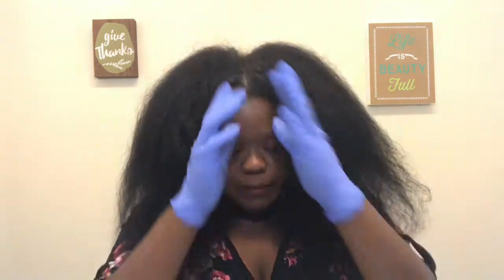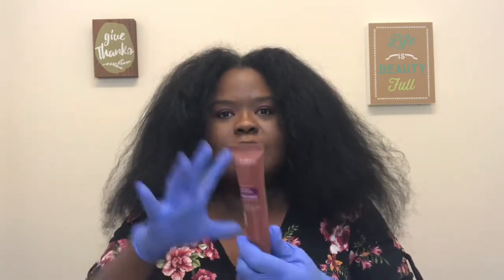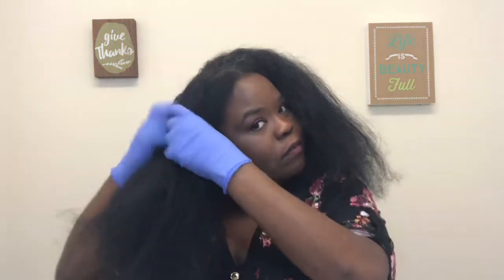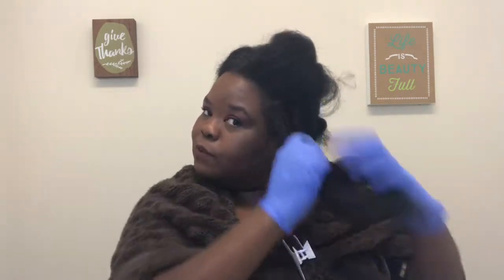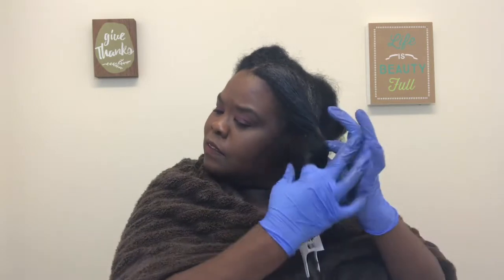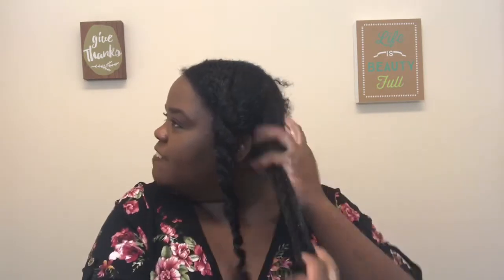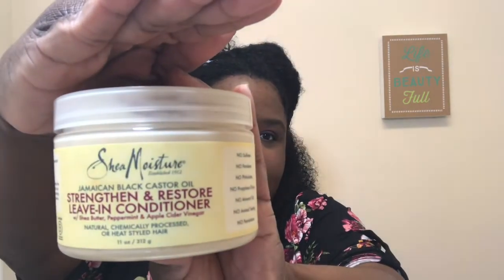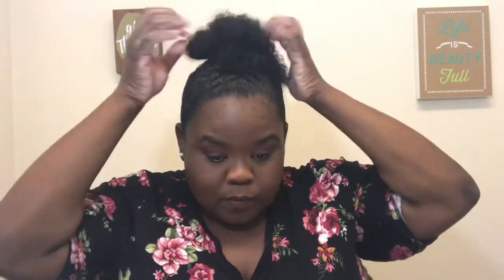DYEING MY NATURAL HAIR BLACK | CHRISTACI V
Hi, everyone in today’s video I will be show you how I dye my long natural hair.

Product Mention:
Clairol– Texture Tones 1B Silken back hair dye